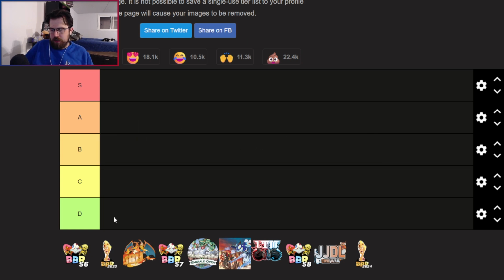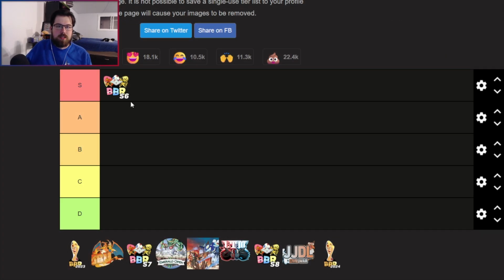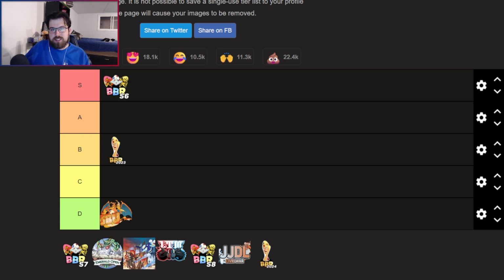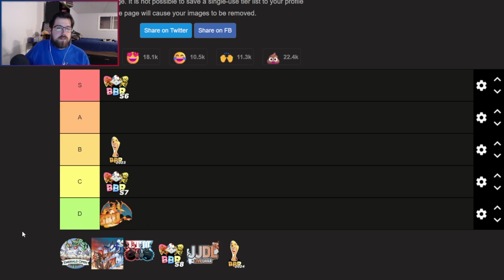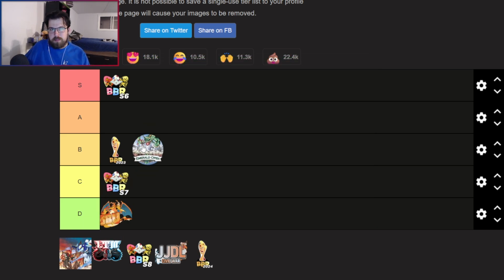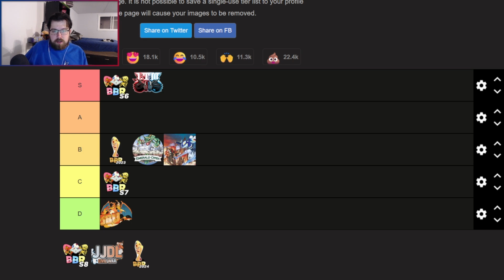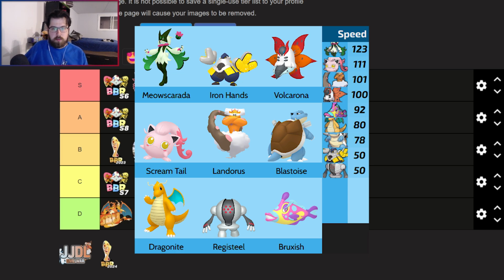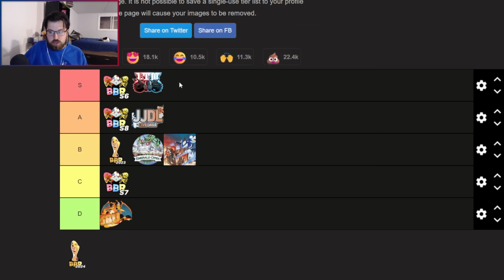Ranking Every Pokemon Draft League Team I've Used!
Ranking every Pokemon Draft League team I have used since coming back to YouTube in 2023!